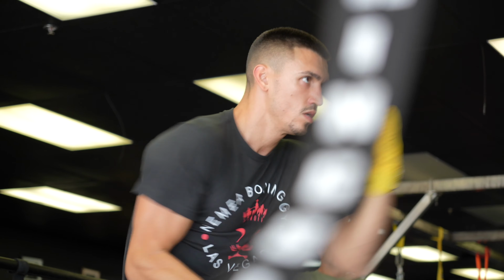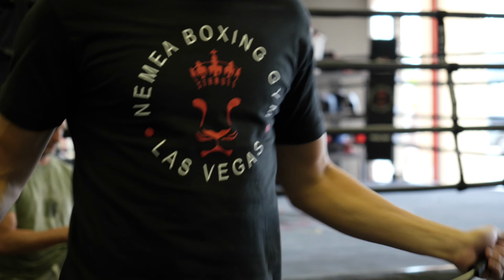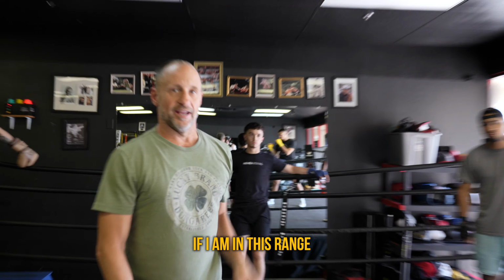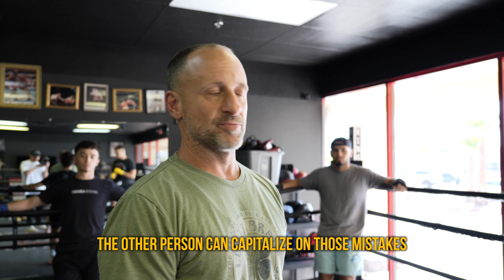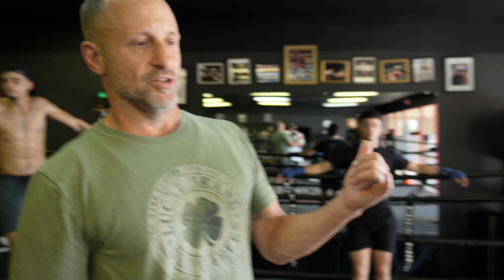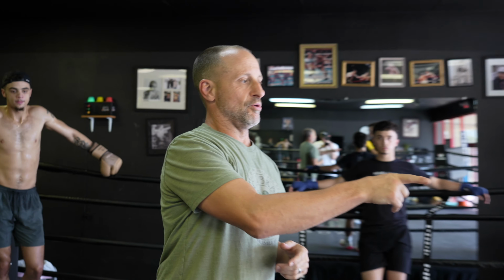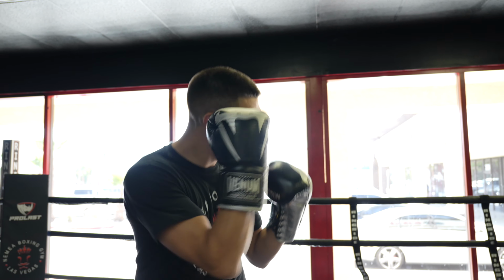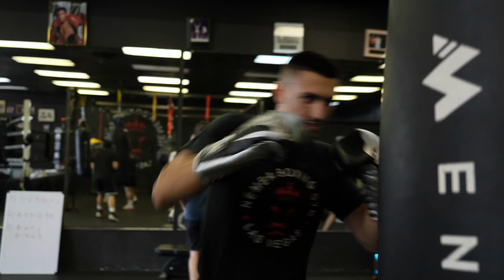How to Fight a Taller Fighter | (Part 2)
In this video, we break down the essential techniques for shorter fighters to close the distance on taller opponents and take control in the ring. Coach Chris shares his expert strategies, including subtle inching forward, effective feints, and precise head movement. By staying calm and composed, you'll learn how to set up powerful shots, disrupt your opponent’s rhythm, and dominate taller fighters. Whether you're new to boxing or looking to level up your skills, these tips are game-changers for overcoming height disadvantages and mastering close-range combat.